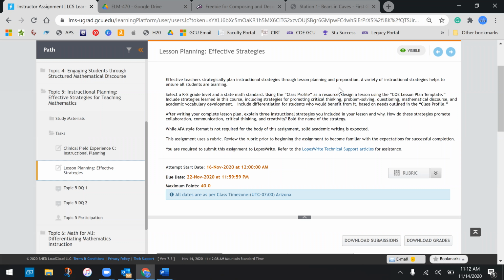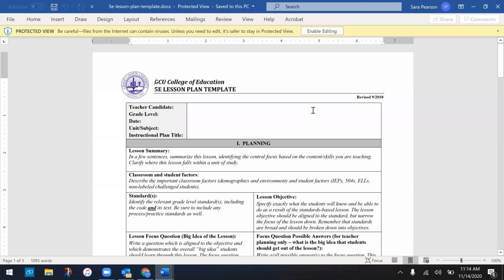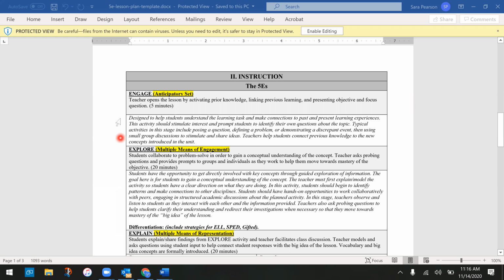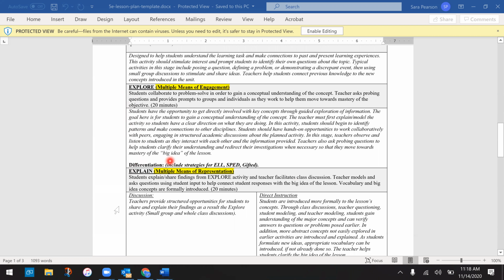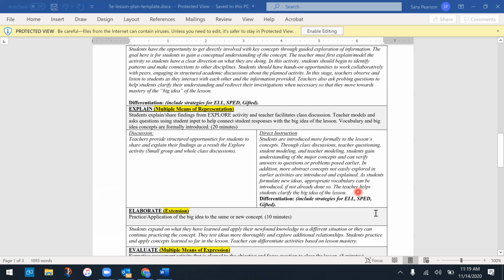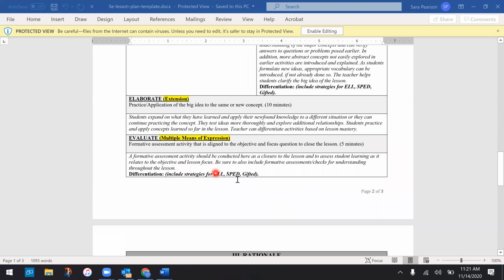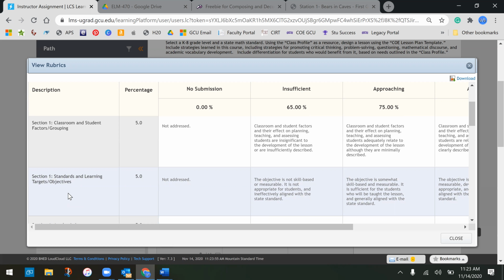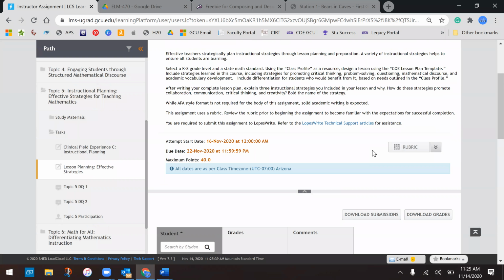Topic 5 Assignment